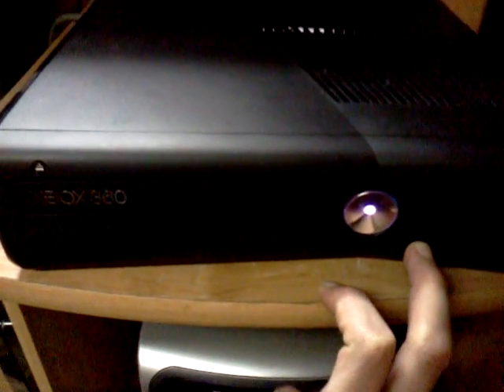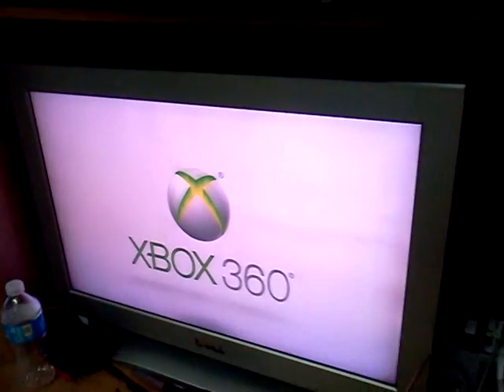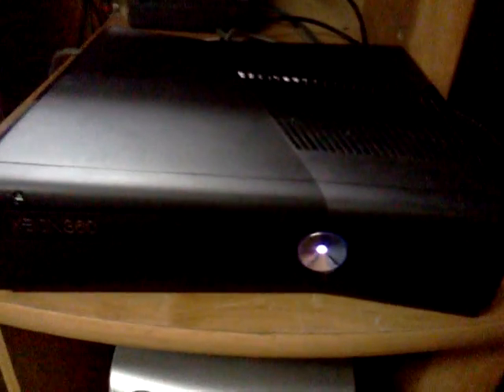Slim Dual-Nand with nand selection LED.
Just a simple squirt mod to show externally which nand is selected.